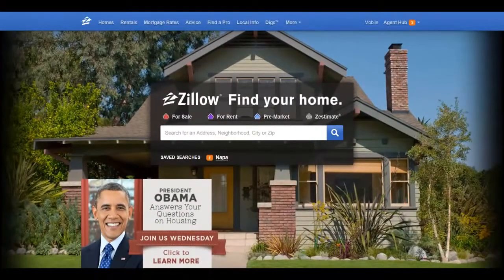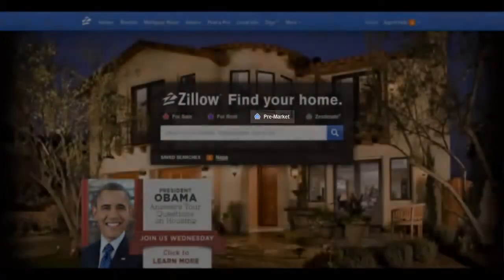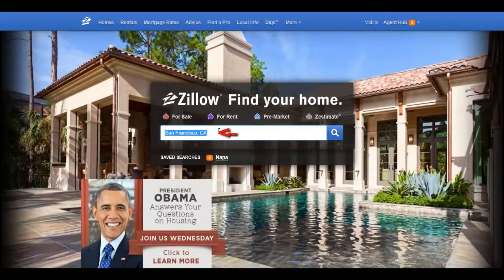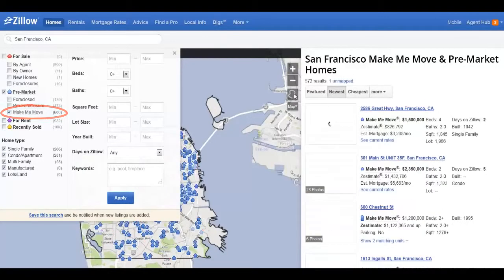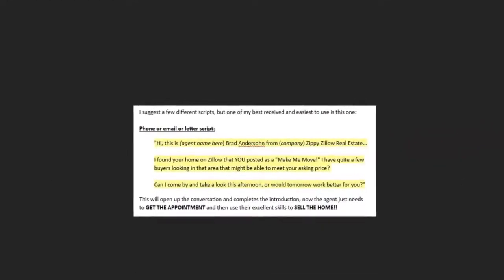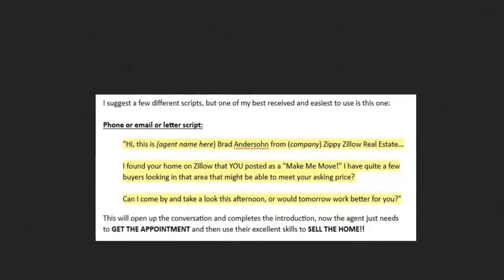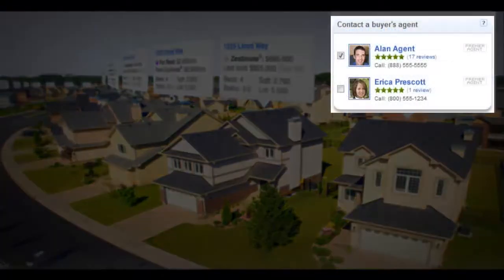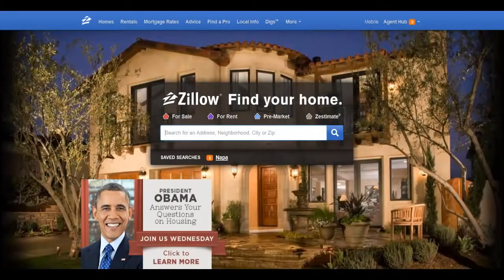Zillow Make Me Move Homes